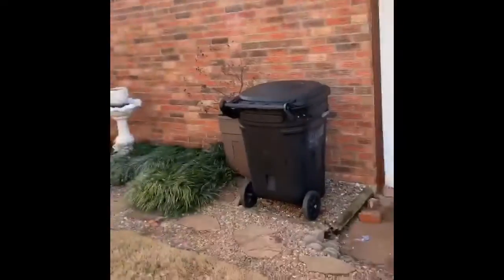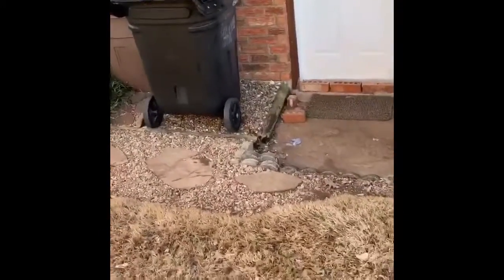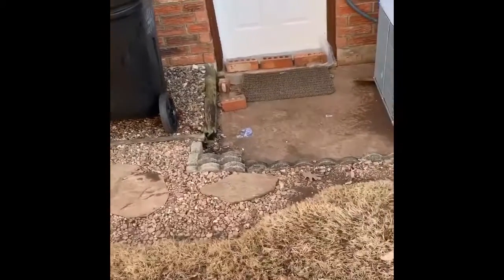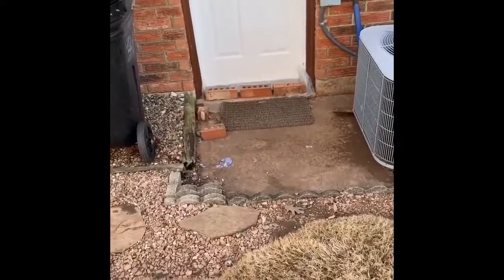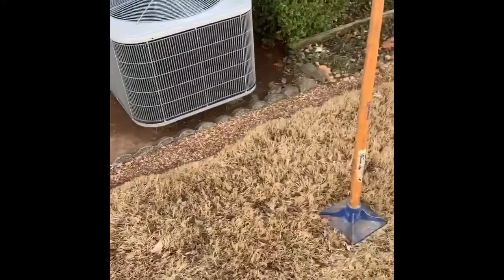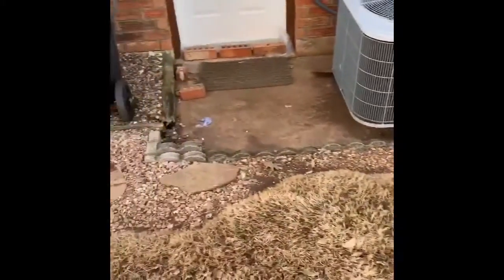ProCurb Landscaping LLC Moore,Ok 73160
All in one video. You can too